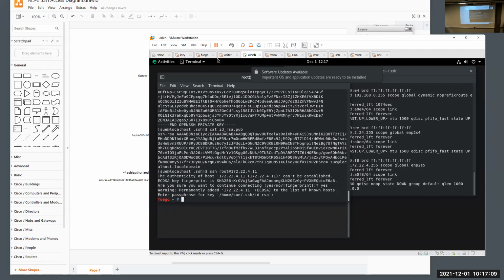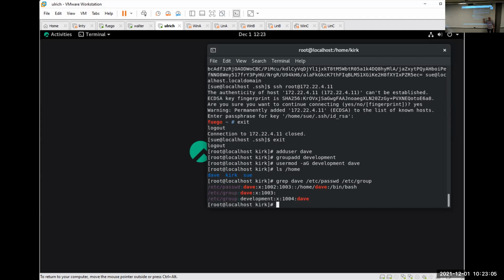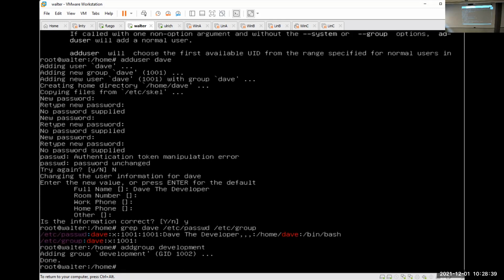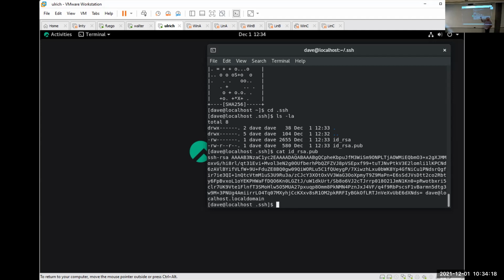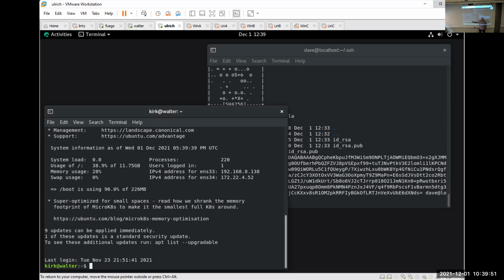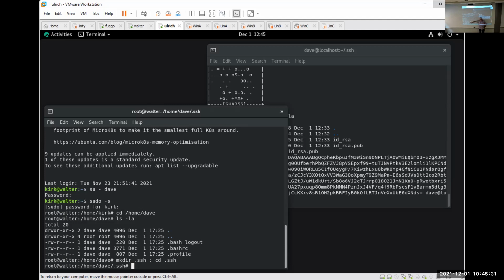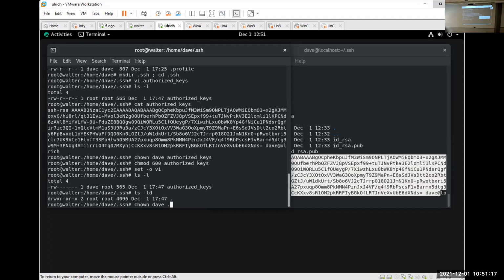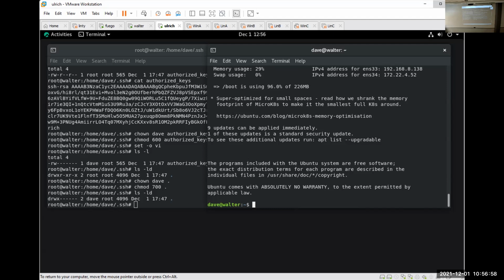PRO224 configuring ssh, redux